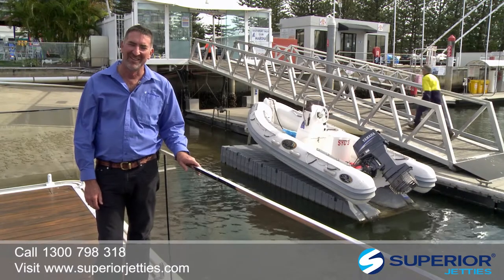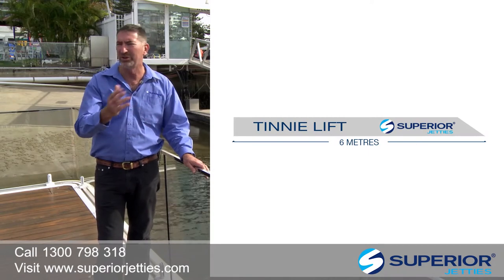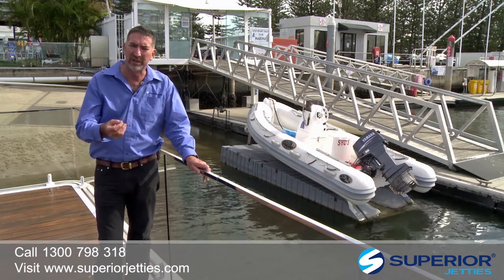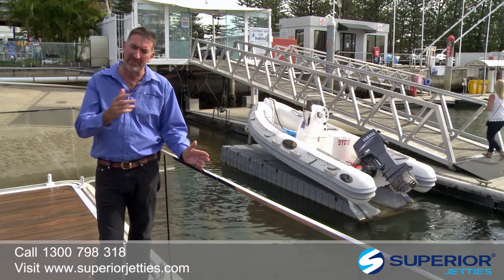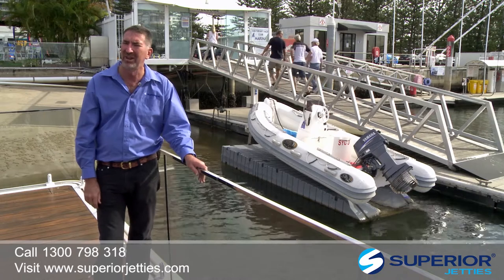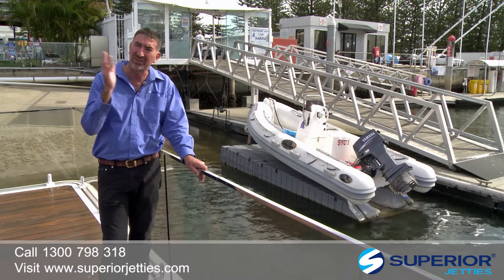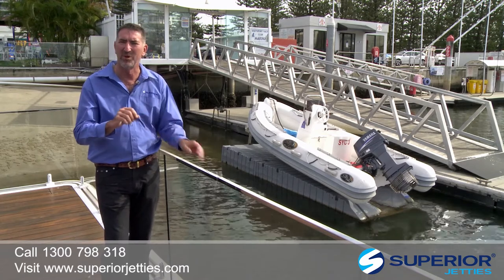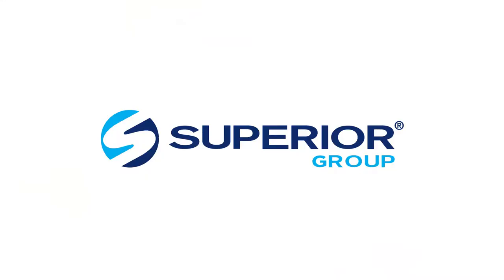6 Metre Tinnie Lift by Superior Jetties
Meet the new 6 metre tinnie lift from Superior Jetties, this boat lift is designed for small tinnies or RIBS up to 6 metres and uses no moving parts therefore gaining life expectancy. Made from Rotomoulded plastic using our UMD modules gives this product great strength and reliability. To find out more contact our sales team on 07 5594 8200